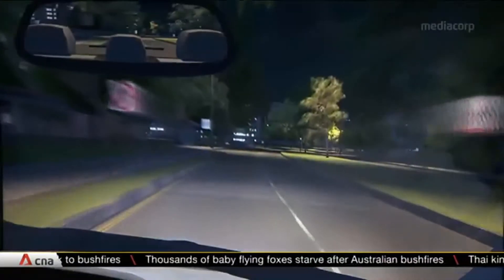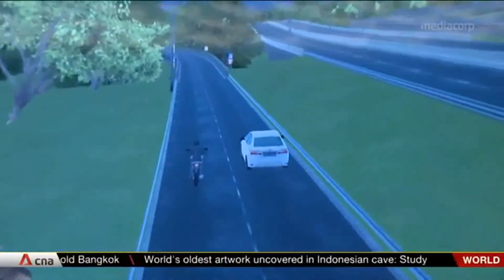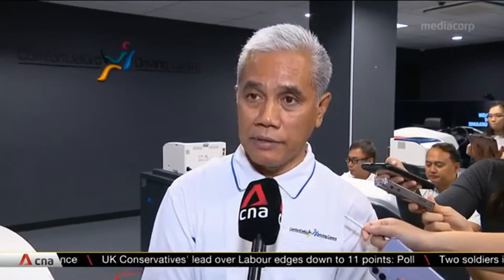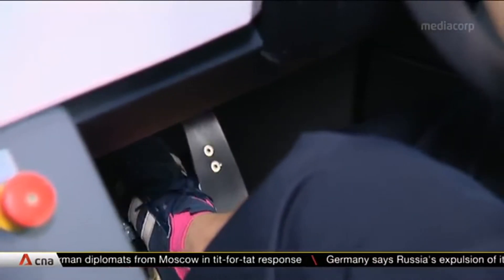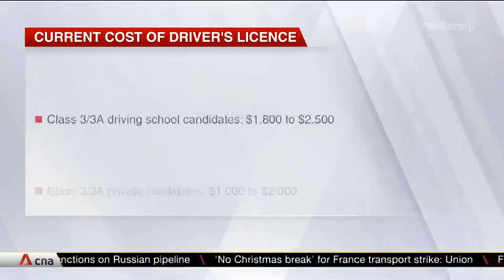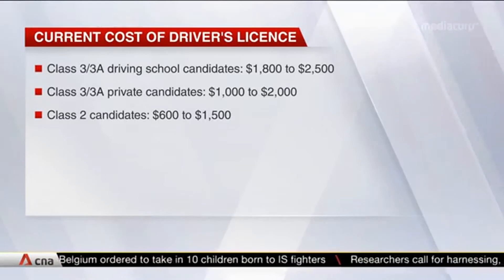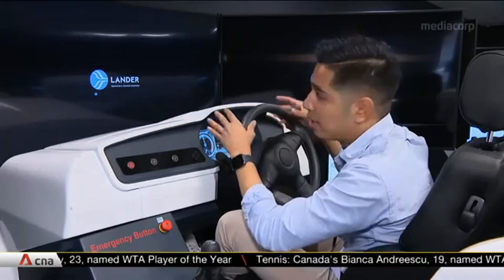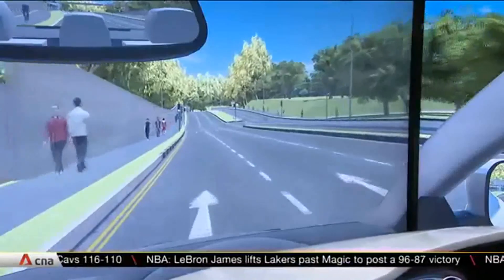LANDER 2020 -Simulator of car and motorcycle to obtain driver's license in driving schools Singapore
Since December 16, 2019, all persons who obtain a driving license in Singapore and as part of the licensing process, have to pass a test in the car and motorcycle simulators provided by http: // landersimulation. com More ...

In 2017 the consortium formed by the Singapore Police (Traffic Police) together with the three driving schools in the country launched a two-phase project that aimed to assess the inclusion of the driving simulator as a mandatory tool to obtain a car driving license and motorcycle:
- Phase 1 consisted of manufacturing a prototype motorcycle simulator and a car simulator that met the training objectives defined by Traffic Police so that students could confront the most recurrent risk situations in the safe environment. Singapore roads. These teams had to rotate through the three driving schools (ComfortDelGro Driving Center, Bukit Batok Driving Center and Singapore Safety Driving Center) for a period of 2 months each to do the corresponding validation and improvement tests.
- Phase 2 consisted of scaling the project nationally in the event that Phase 1 met all the expectations / needs defined by Traffic Police and the three driving schools.

For Phase 1, an international tender with very ambitious technical requirements was called, which was attended by the main simulator manufacturers in the world and which LANDER SIMULATION was the winner. During 2018 the pilot project was implemented in Singapore developing the specific software defined by the consortium and rotating the prototypes by the three driving schools to obtain their feedback on improvement. The result of the pilot project was a complete success and Phase 2 was authorized, which was accompanied by the drafting of legislation that made the use of the simulator mandatory for obtaining car and motorcycle licenses in Singapore. During 2019 LANDER manufactured and installed all the equipment in the three driving schools, thus giving way to the standardized use of the simulator in obtaining the license in a highly technological and automated way in a country of 5.6 million inhabitants.

This project in Singapore places LANDER SIMULATION at the forefront of the world in the development of high-performance simulation solutions to achieve the most demanding training objectives, in such a way that the driving simulator is totally useful for the population it is aimed at. for the sake of greater road safety and a reduction in accidents.